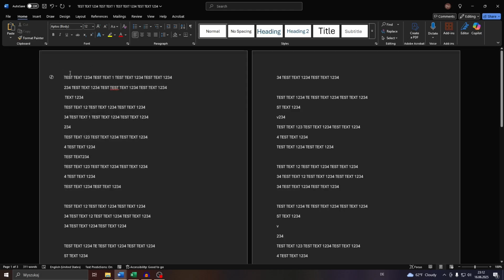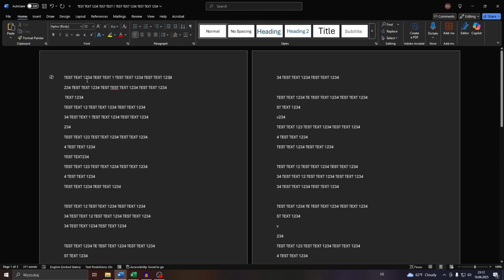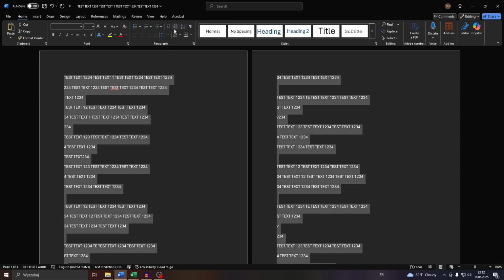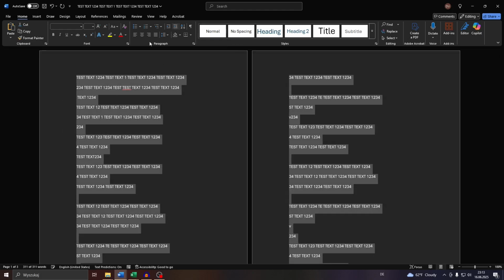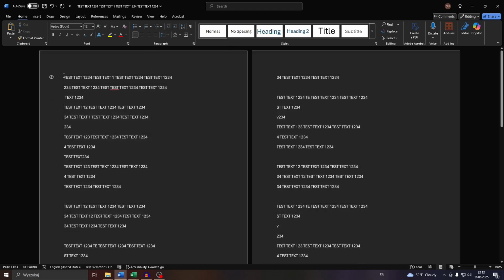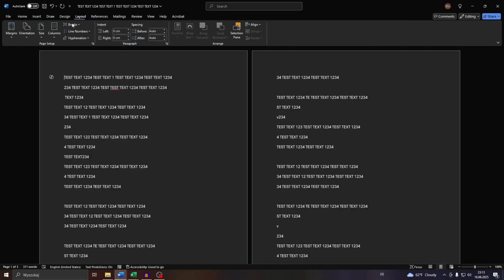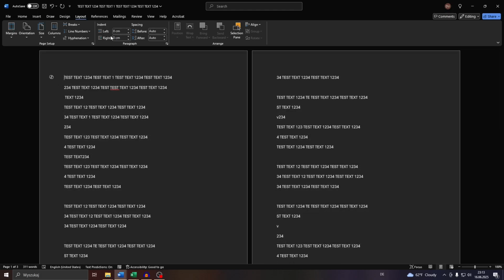How to Change Line Indent in Microsoft Word — Step by Step Word Tutorial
Learn how to customize indentation settings for better paragraph formatting in Word.

If you're interested in learning more about how to use Microsoft Word, you may learn how to change the line spacing on Word, too, in this tutorial